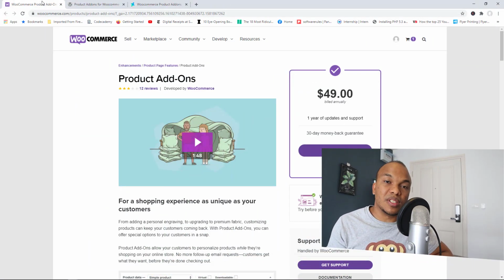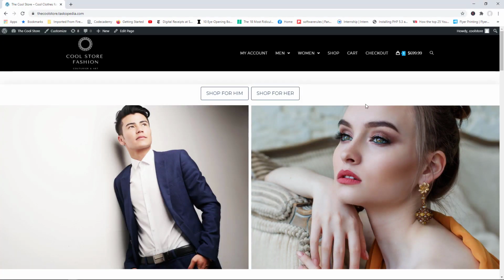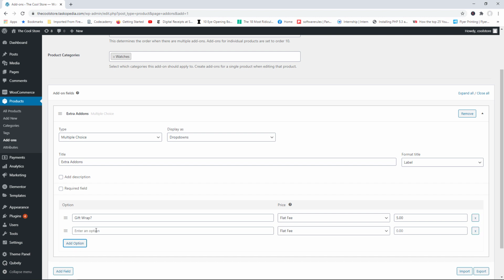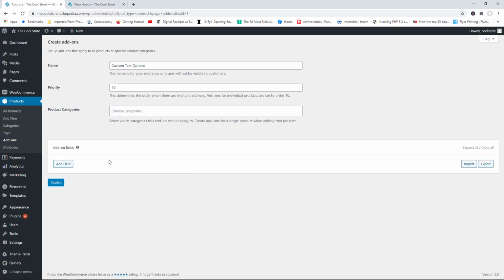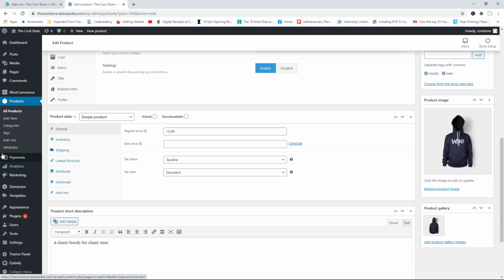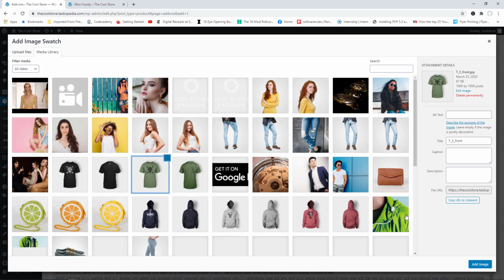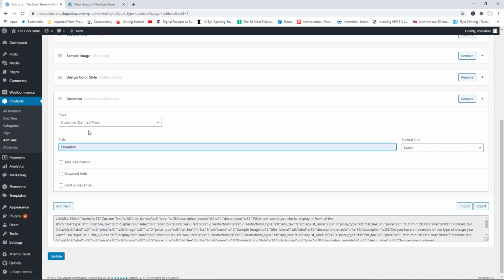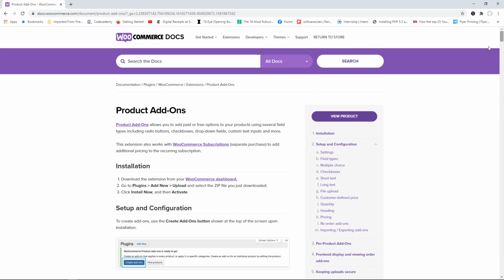How to Include Product Addons - WooCommerce Product Addons Plugin Review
In today's video I am going to show you how to provide addons to your products in your WooCommerce store. I will be using the product addons plugin developed by WooCommerce themselves.